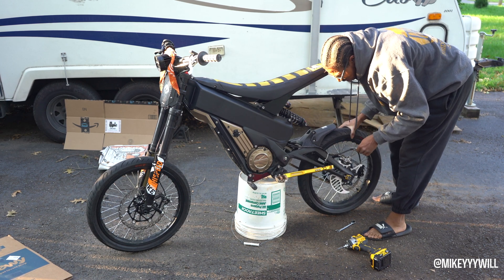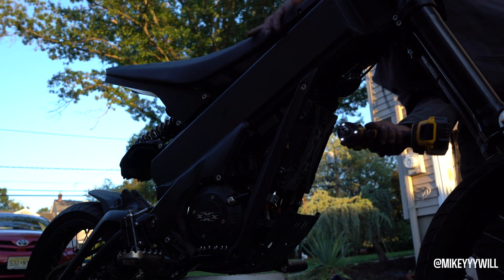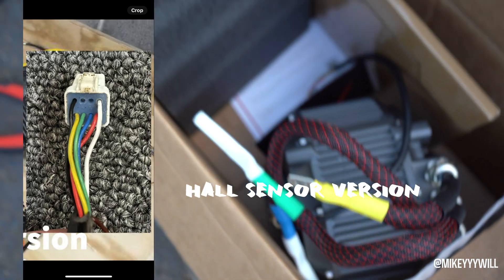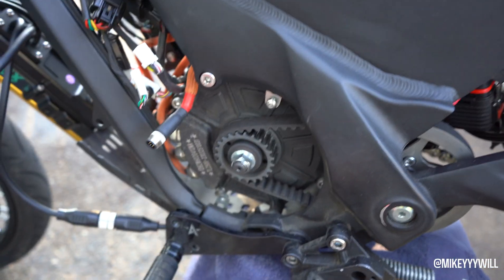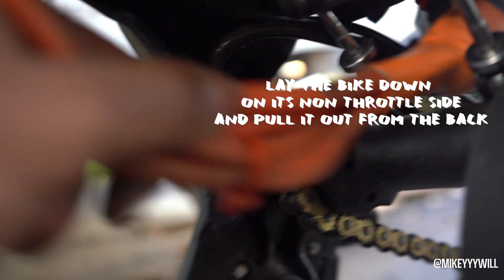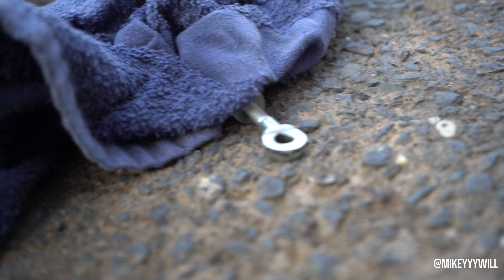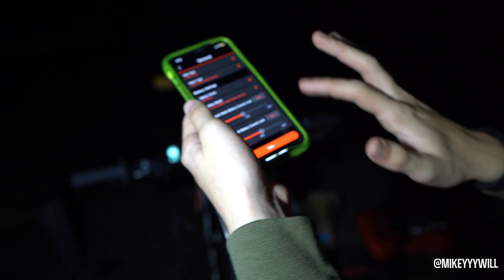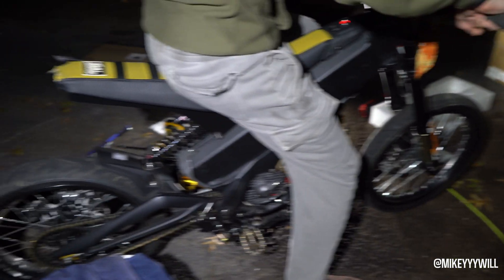HOW TO INSTALL AN 72V EBMX CONTROLLER AND SOTION MOTOR ON A TALARIA X3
In this video I’m installing an EBMX 9000 controller as well as a SOTION Motor on a Talaria X3

Definitely was a more challenging build but somehow I got it done. I couldn’t record everything but I got most of the crazy stuff I had to do.

You have to grind down the belt tensioner to make that motor fit in there. It’s extremely tight so you have to know that it’s got very little clearance from the jackshaft.

You also have to grind down part of the frame support to fit the phase wires on the motor because it’s bigger than the stock motor.

It’s helps more than you guys know